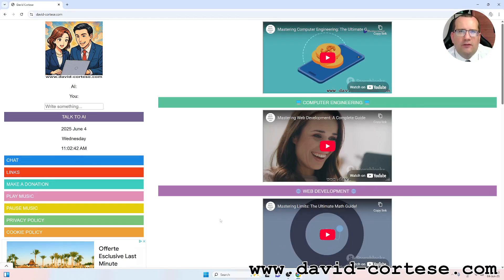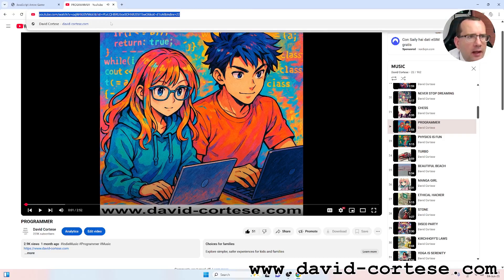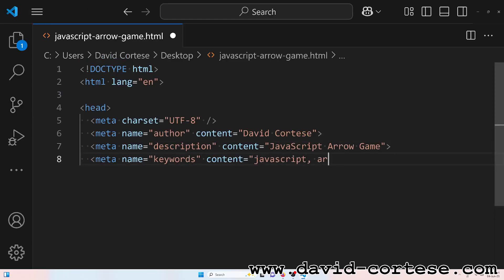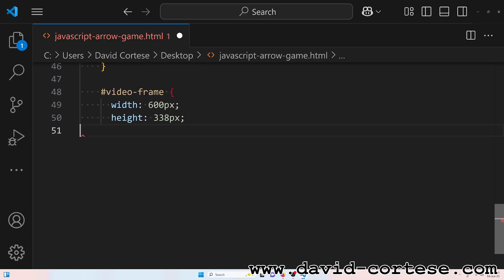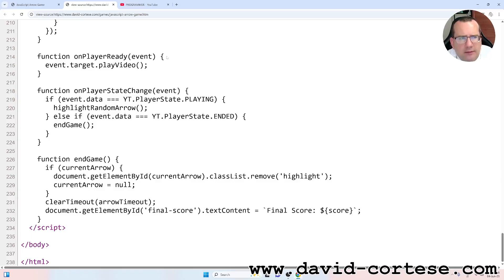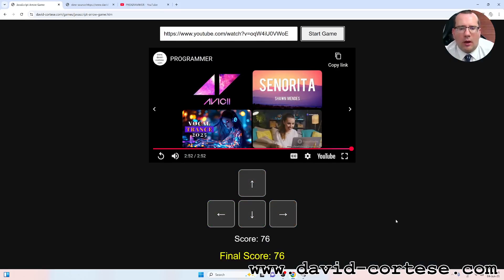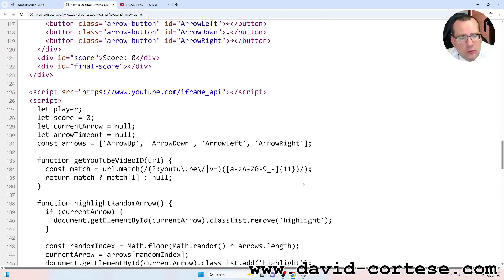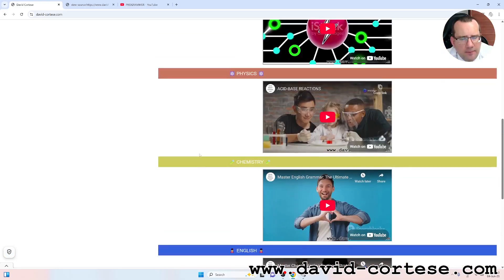JAVASCRIPT ARROW GAME - CODING TUTORIAL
OUTLINE:

00:00:00 Introduction
00:01:15 Test
00:01:50 Code
00:08:35 Test
00:09:10 Test with Dance Mat
00:12:05 Conclusion